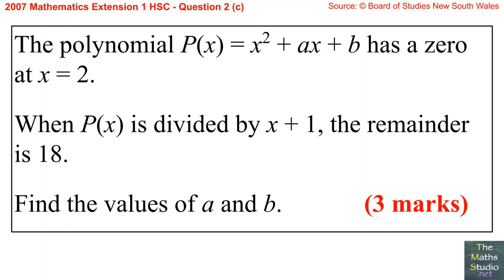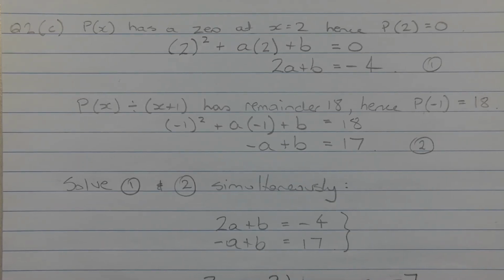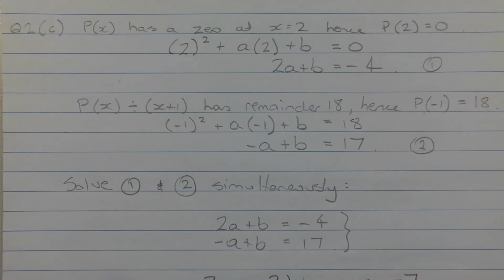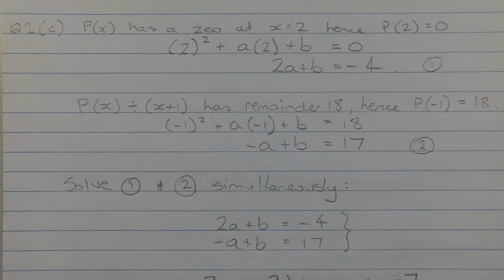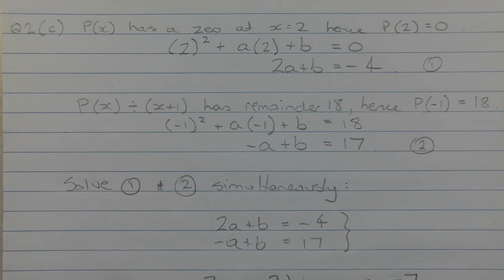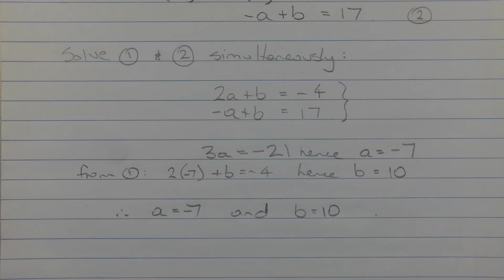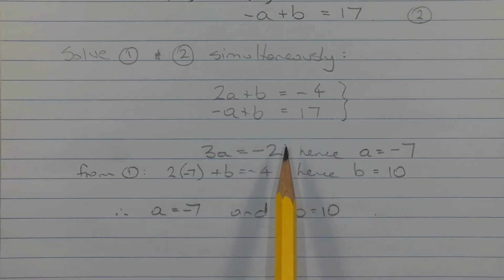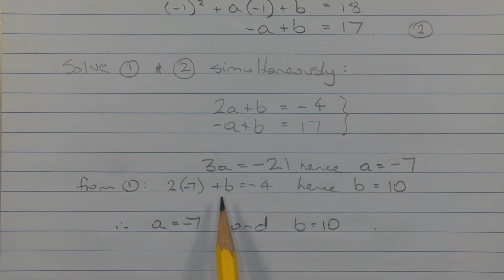2007 Maths Extension 1 HSC Q2c Find a, b in polynomial P(x)=x²+ax+b using factor & remainder theorem